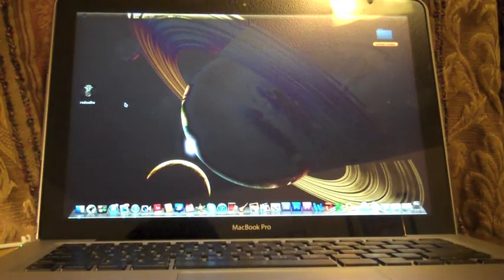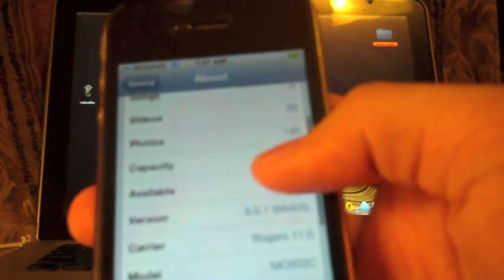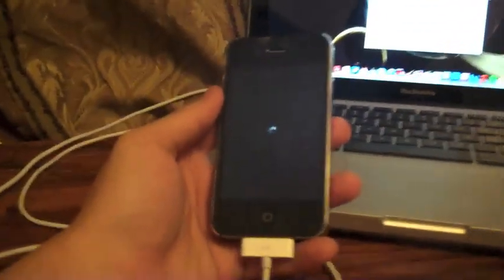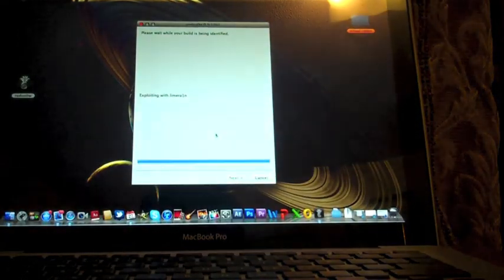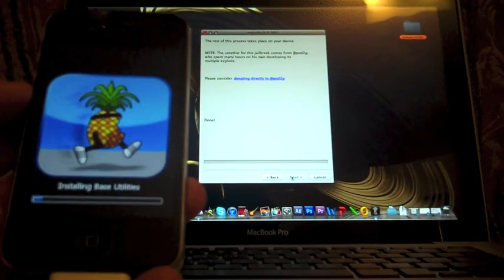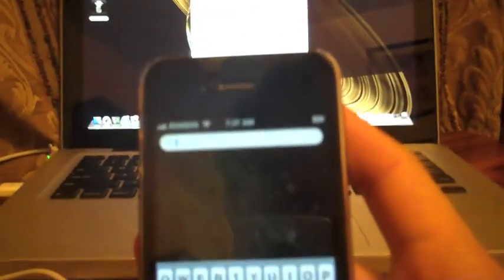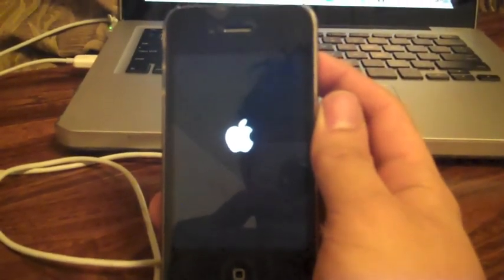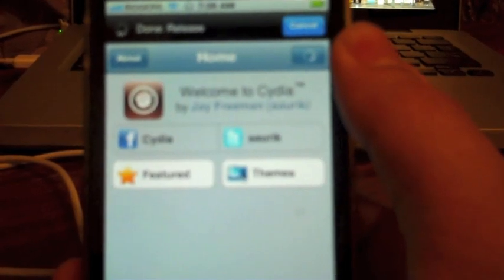UNTETHERED iOS 5.0.1 JAILBREAK USING REDSN0W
This untethered jailbreak is for iOS 5.0.1 on iPhone3GS, iPhone4, iPhone4-CDMA, iPad1, iPod touch 3G, iPod touch 4G.

For Windows (be sure to run in Administrator mode)

Special Thanks to the iPhone Dev Team and pod2g. If you would like to donate to pod2g (the one who tirelessly created the untethered jailbreak) you can visit his blog